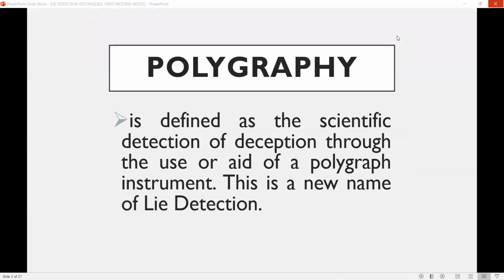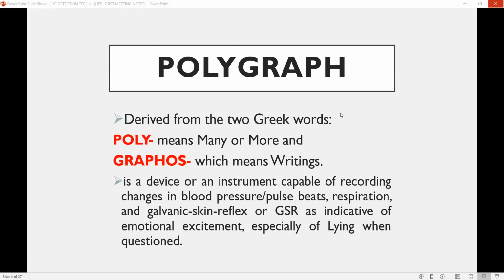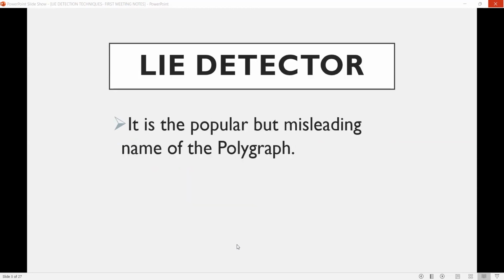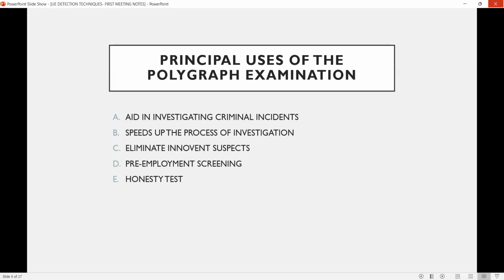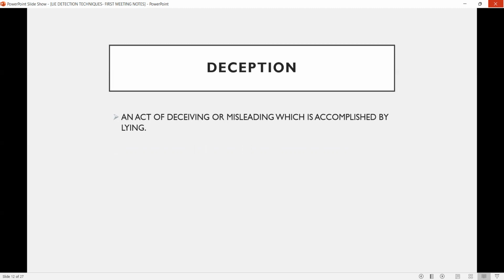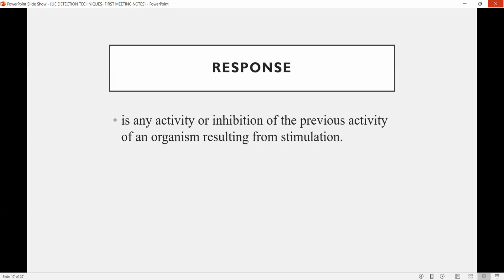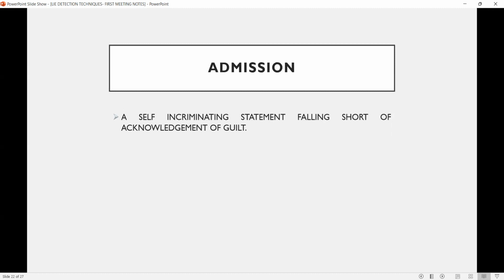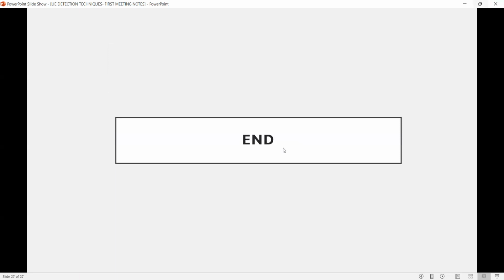FORENSIC 5- 1